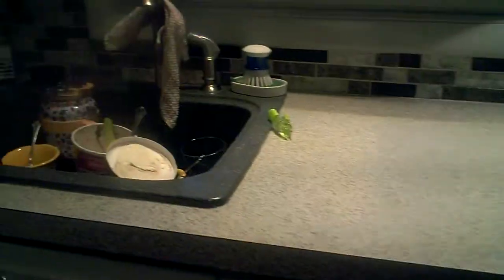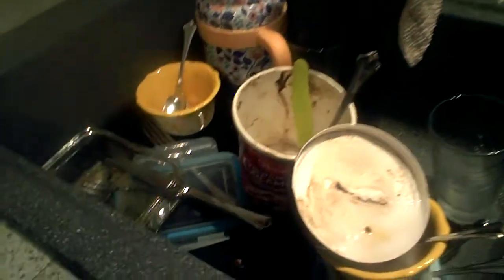the best gift... ever !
i could not find one of these back washers, but my kid did !